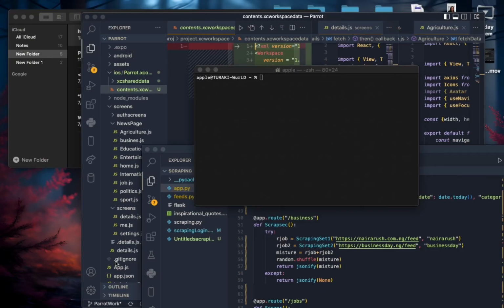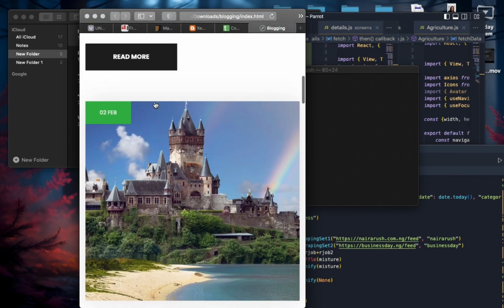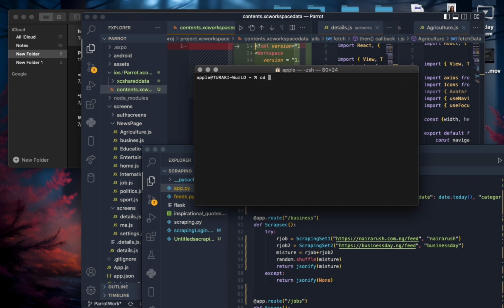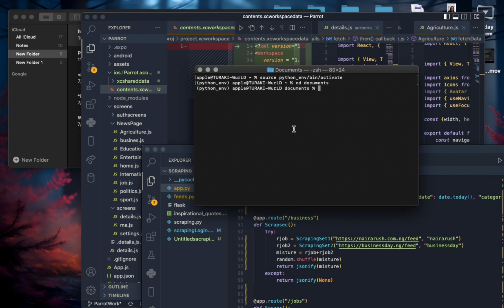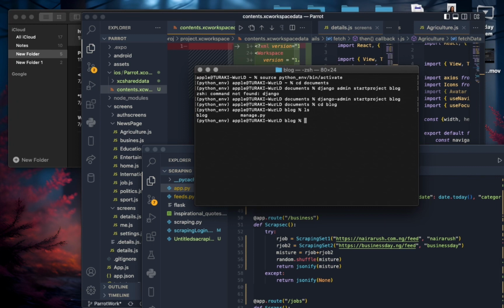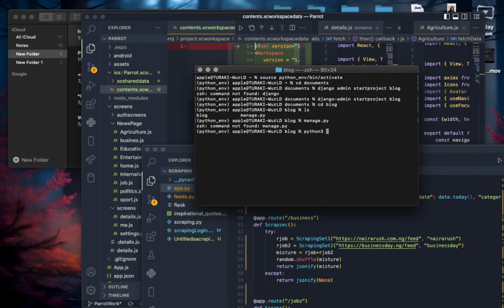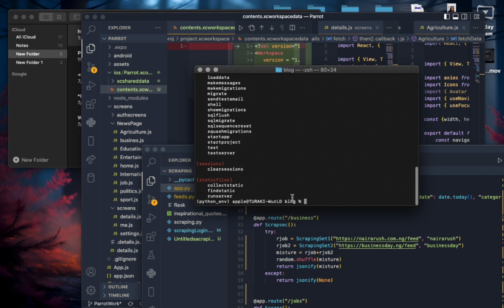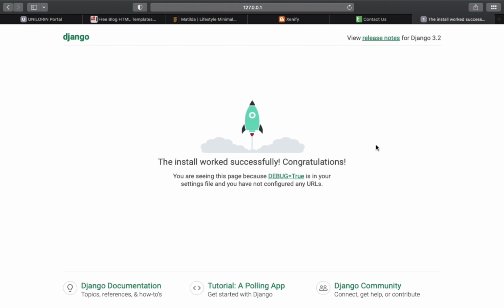Django to drive template day 1 and installation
This project uses Django + already downloaded template + SQLite.

Requirement
1. Django
2. Python3 or above
3. Template

Day one introduce you to the environment activating virtual environments.
Installing Django and template to be use in the process which might be change later..

All files and templates will be uploaded to my gif repository